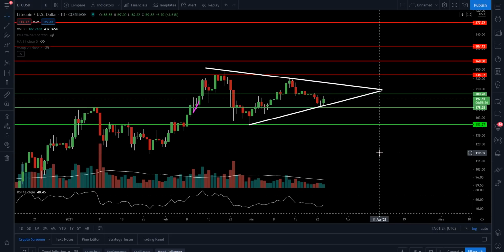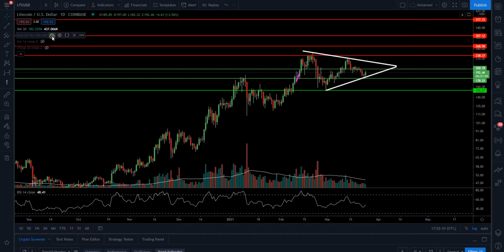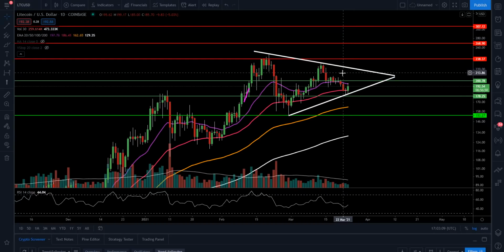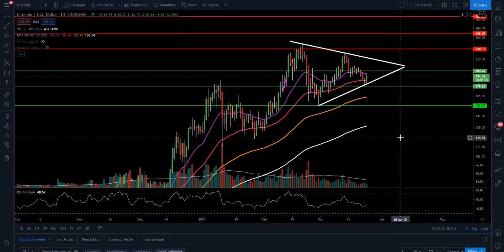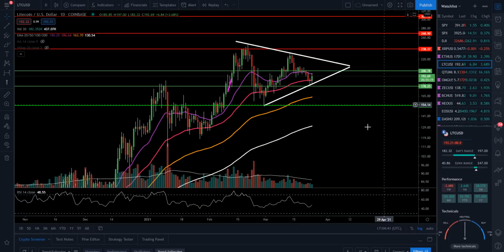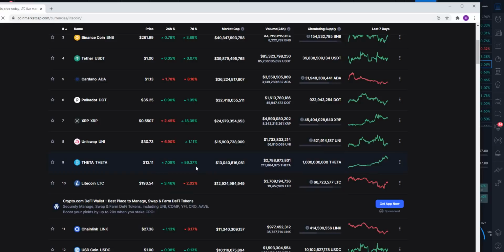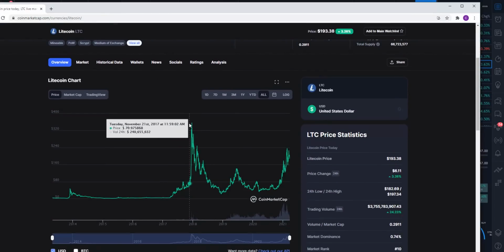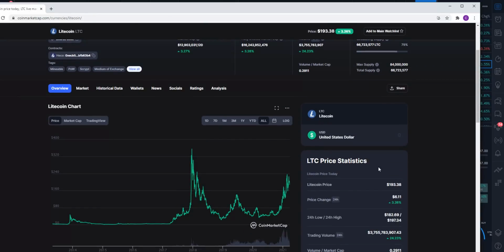LITECOIN PRICE UPDATE!!!!! (WILL THIS CHART PATTERN BREAK BULLISH)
Entertainment only!

Binance referal link- SD4N4V3J

John 3:16